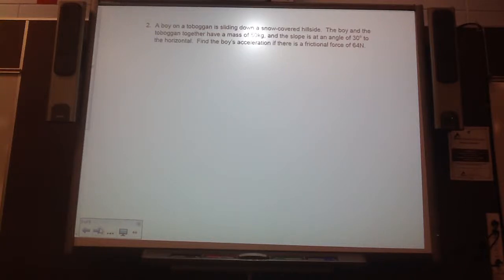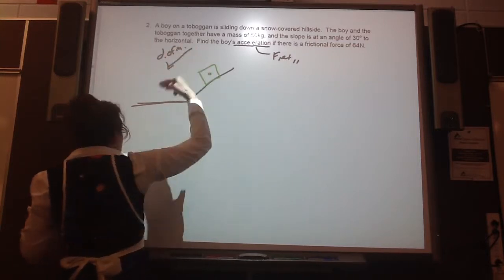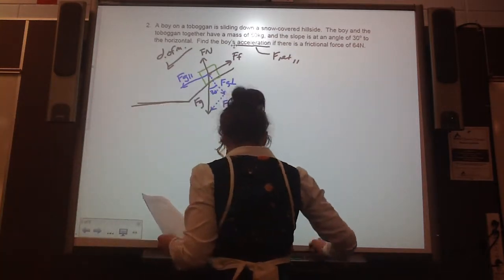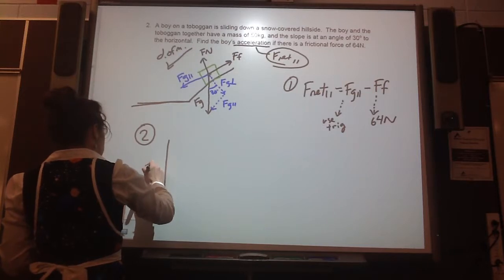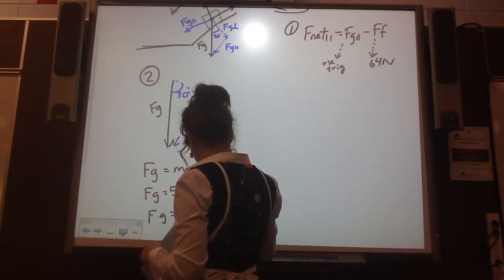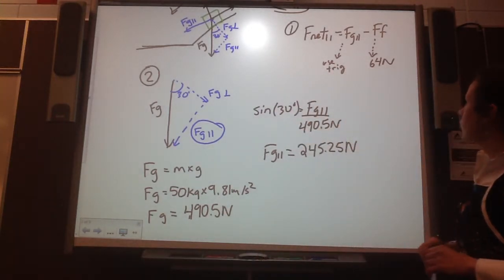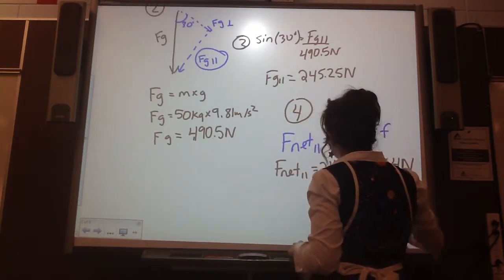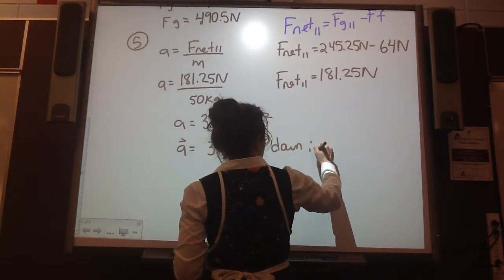inclined planes part 3